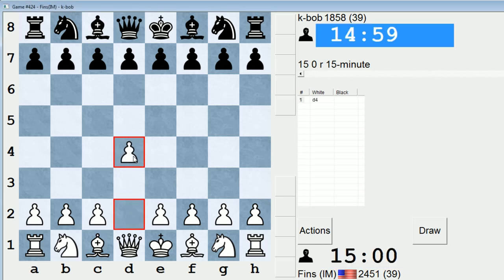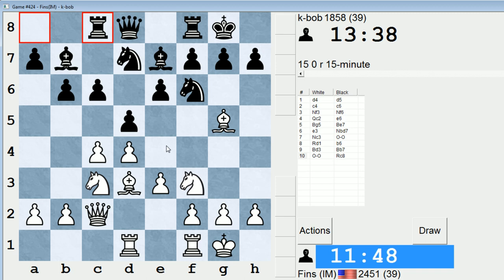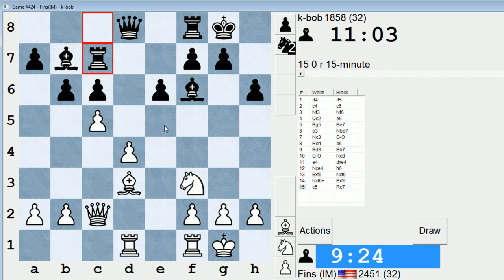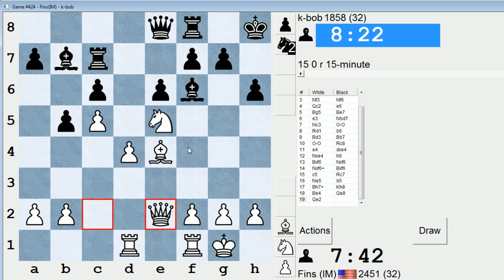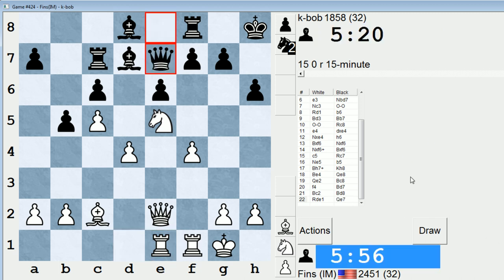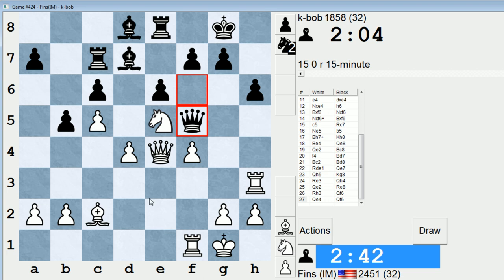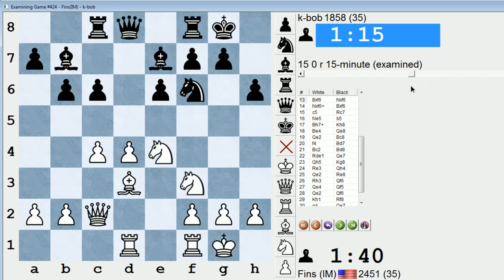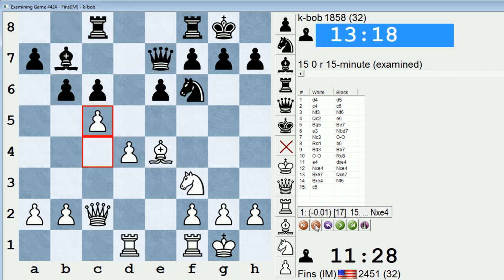Standard Chess #209: IM Bartholomew vs. k-bob (Slav Defense)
With a bishop on b7 in Slav setups Black's entire setup is geared toward achieving the freeing advance ...c6-c5. Thus, if White can prevent this plan with c4-c5 Black's light-square bishop may be "missing in action"!